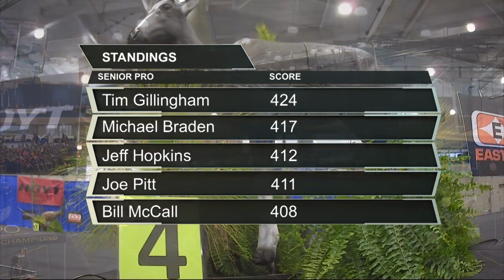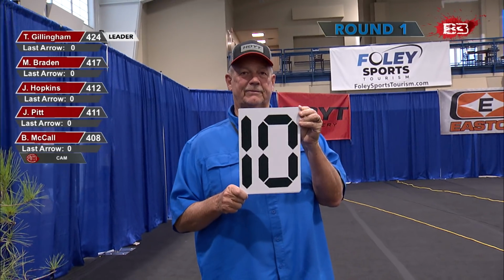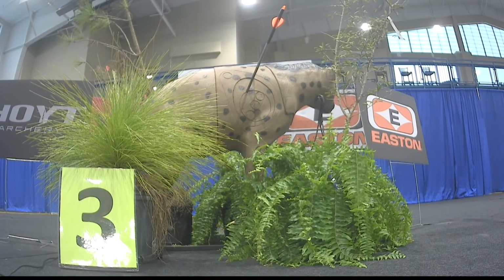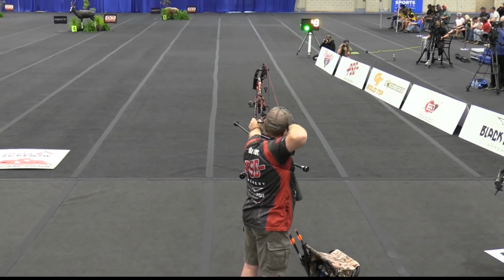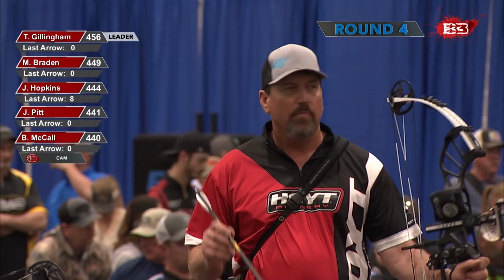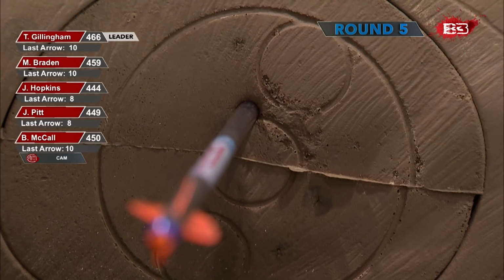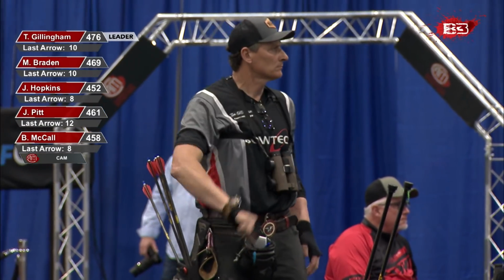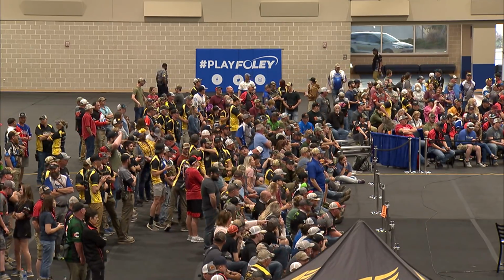2022 ASA Senior Pro Shoot Down | Foley, AL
Watch the Senior Pro shoot down from the Hoyt/Easton Pro-Am in Foley, Alabama where Tim Gillingham, Michael Braden, Bill McCall, Jeff Hopkins, and Joe Pitt all shot for the ASA title.